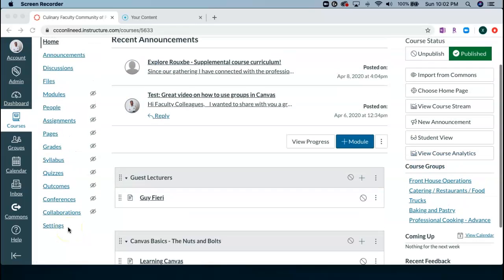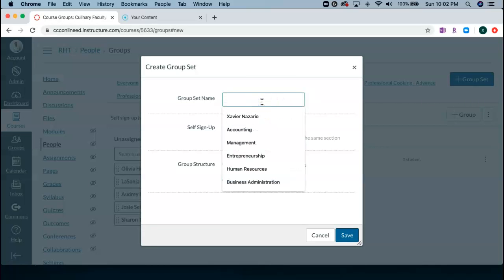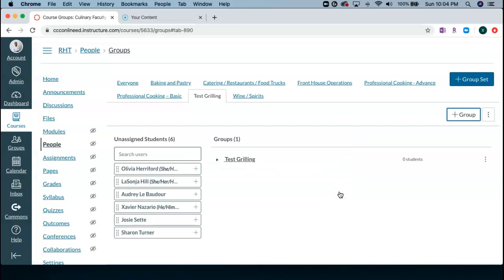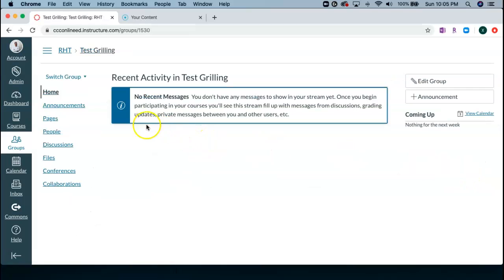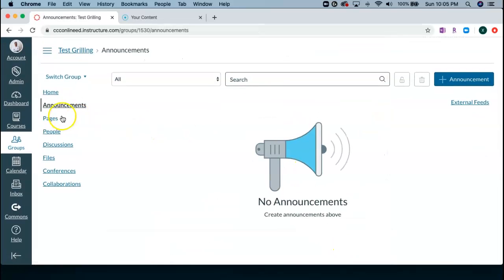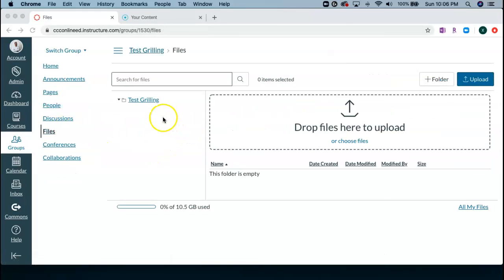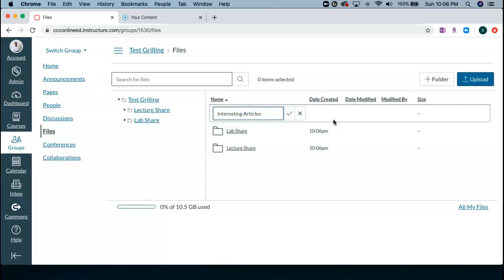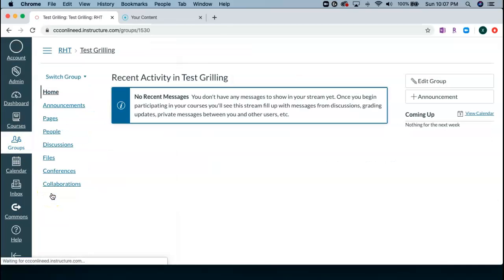Creating Groups in Canvas